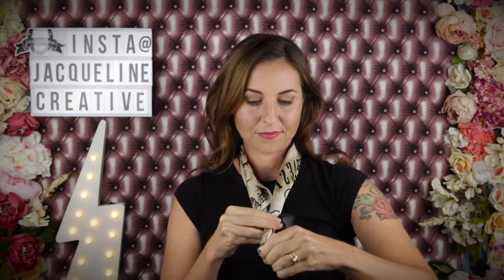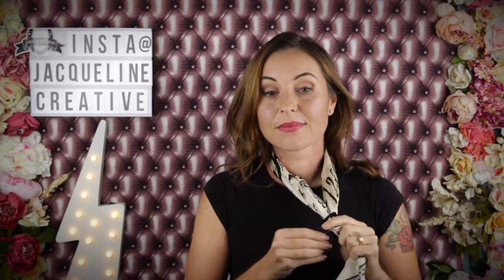🌟How to style a silk scarf two ways using a planchette slide buckle🌟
If you're like me and want some new ways to style your scarf, you gotta watch this!
for the scarf used in this video
🌟Psychic Hand🌟60x60cm🌟pure silk 🌟custom planchette🌟